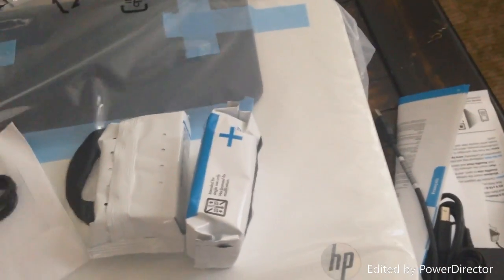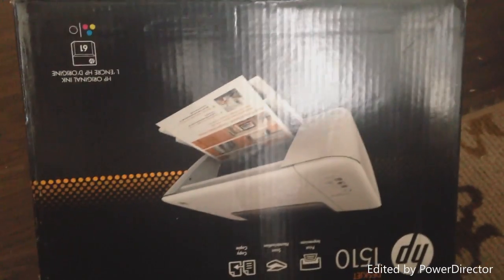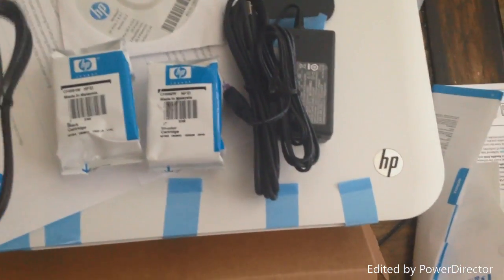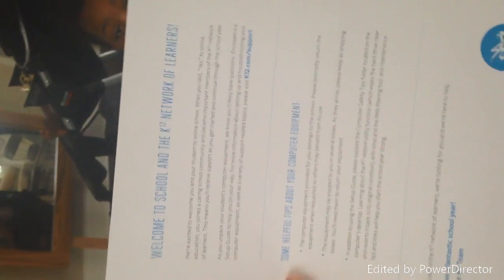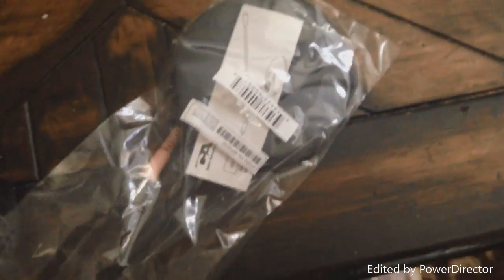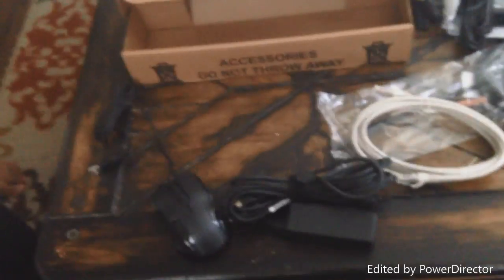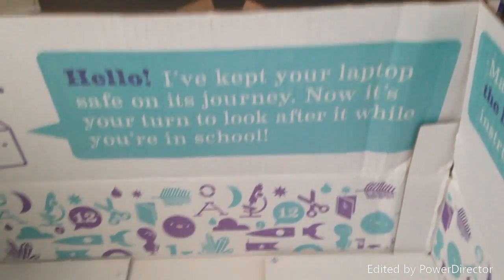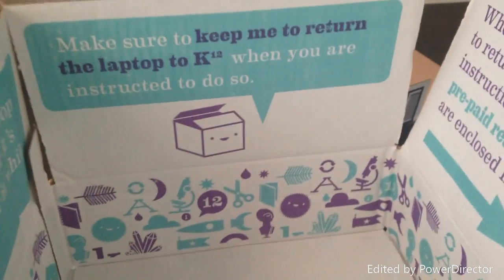K12 Box Reveal!!! (Whats In Our second Package?) Our K12 Experience!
We are Super excited to be getting started with the K12 program this year! Ariel is starting 3rd grade. We really don't know what to expect at all! This will be our first year homeschooling. Pray with us for a unbelievably blessed year.

Things You May Need To Purchase;
Pens, Pencils, Markers, Paper, Notebooks, Folders, Printer paper, glue, pencil sharper, organizers (I am using a few of the boxes temporarily) adjust list to your needs these are just the thinks I purchased.